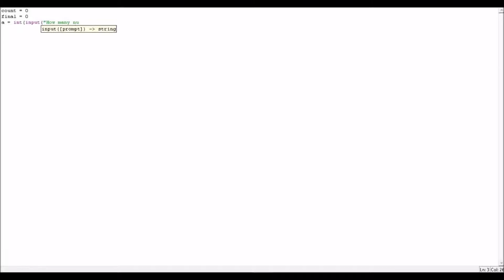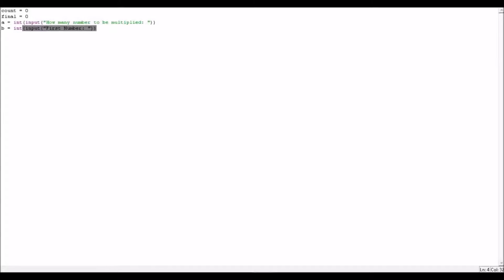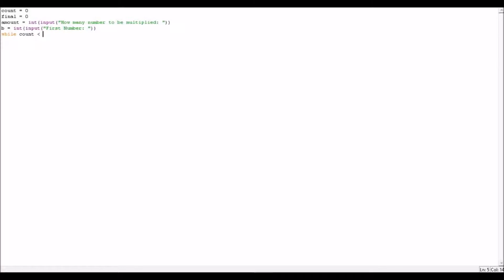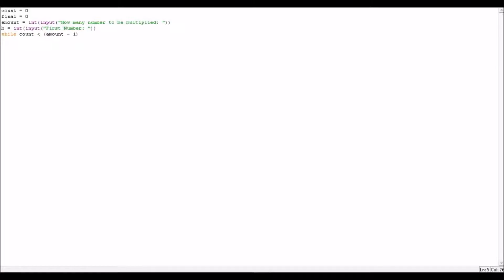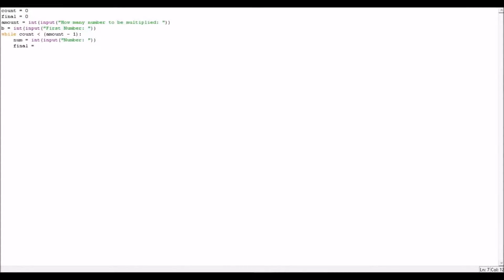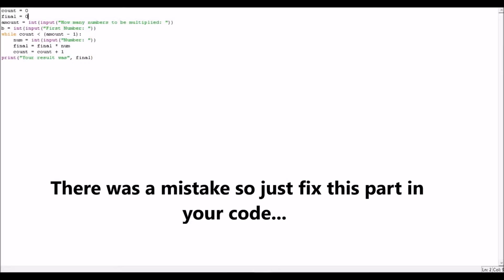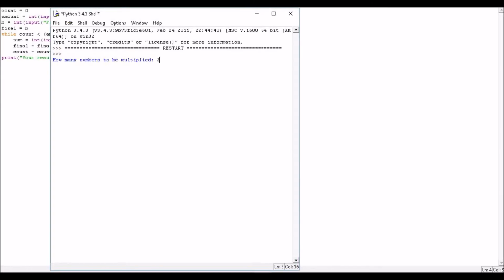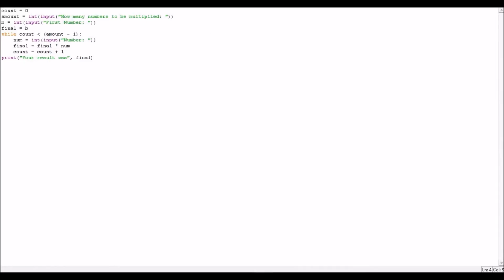Creating a Calculator in Python - Multiplication #3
Third episode of Creating a Calculator in Python